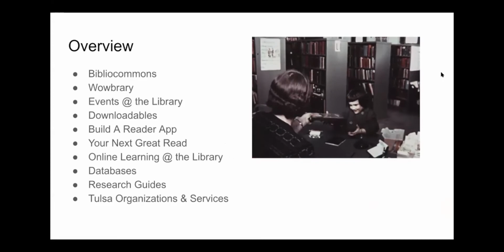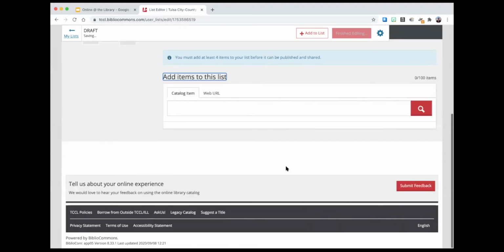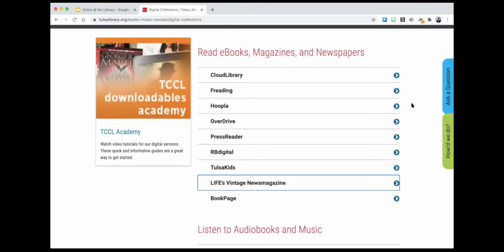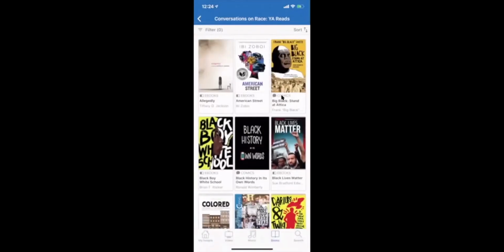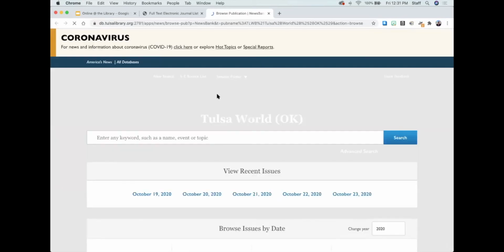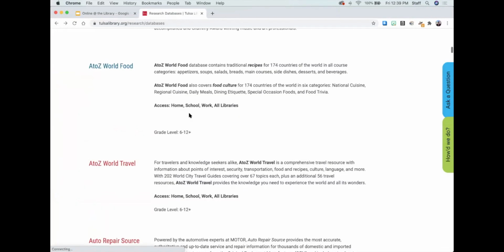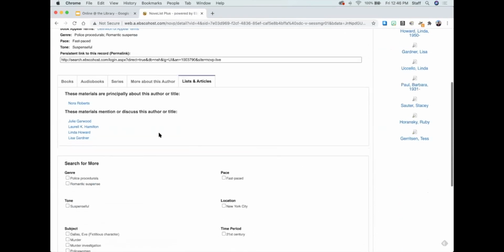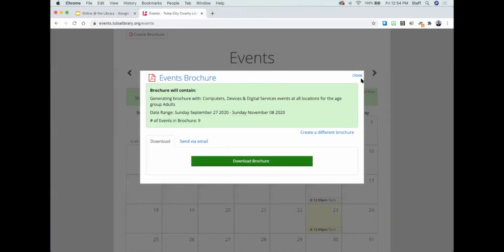Tech Talk: Library @ Home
Join us for this Zoom webinar for an overview of digital library resources you can access from home.
Explore cooking from around the world with AtoZ World Food. Learn how you can research hot topics with IssueLab. We'll look at databases, digital books, online learning options and more! This talk will be of interest to you whether you are a technology expert or enthusiast, or just want to learn more about how technology works.

This talk was recorded on October 23, 2020 via Zoom for library patrons at Tulsa City-County Library.